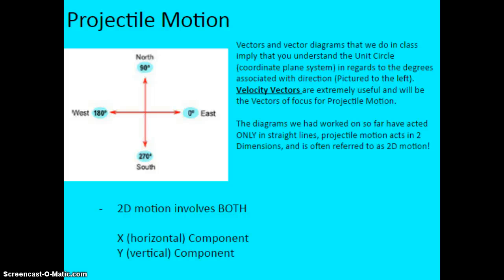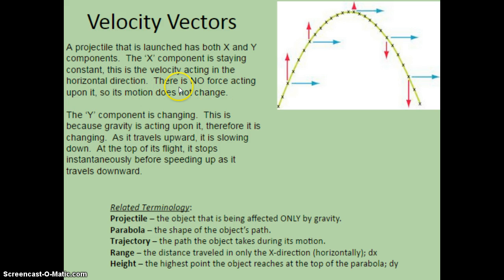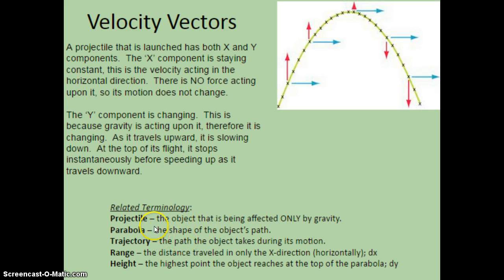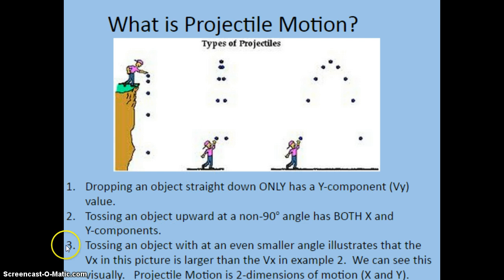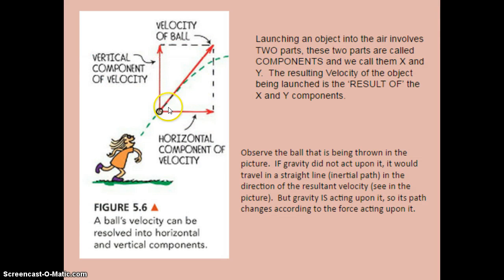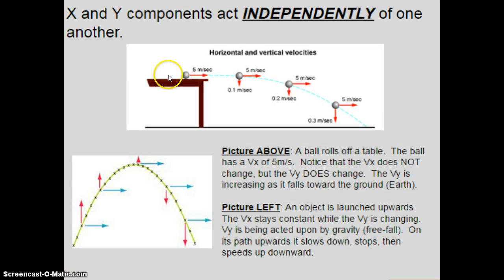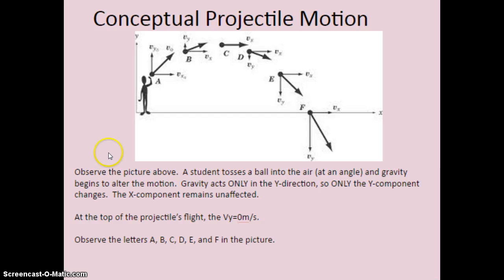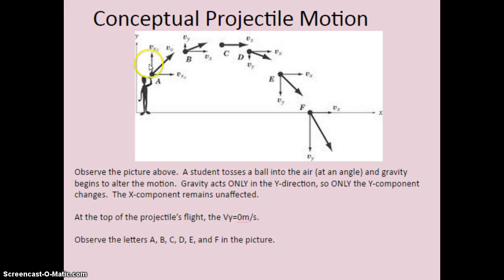Unit 3 - Upward Launches